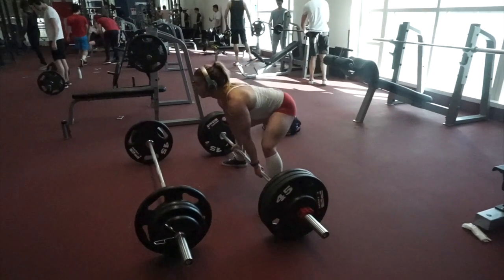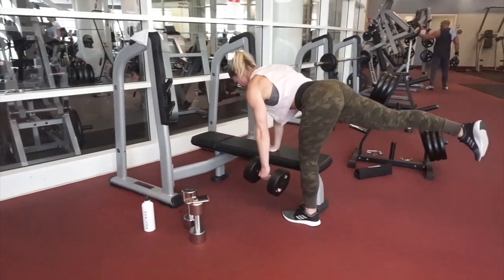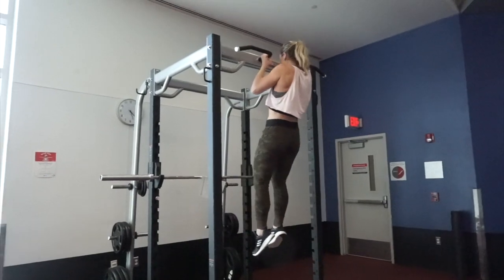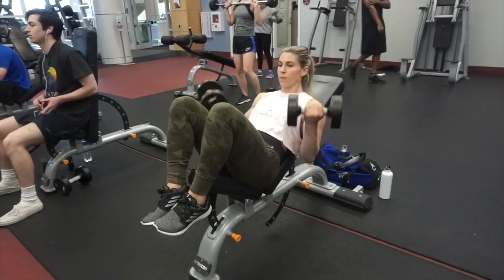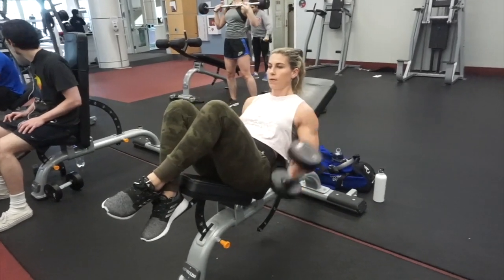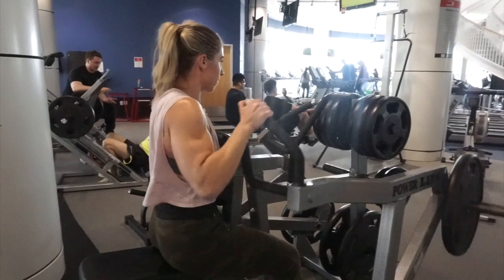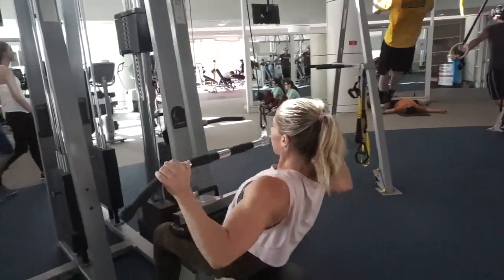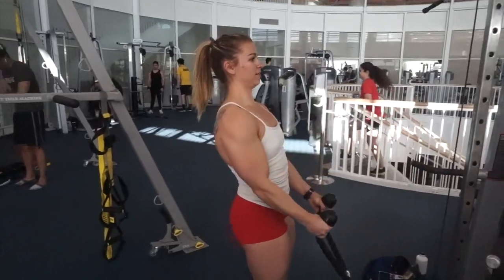Complete: BACK & BICEP WORKOUT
Today we are sharing a back and bicep workout.

xo- Babes N' Barbells